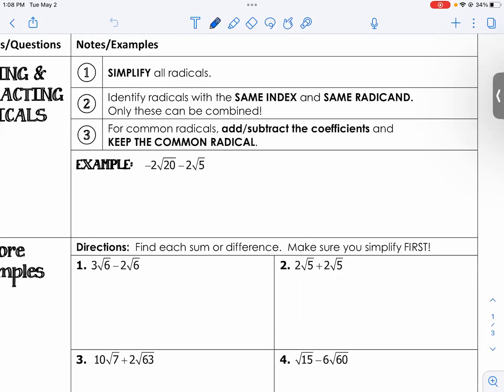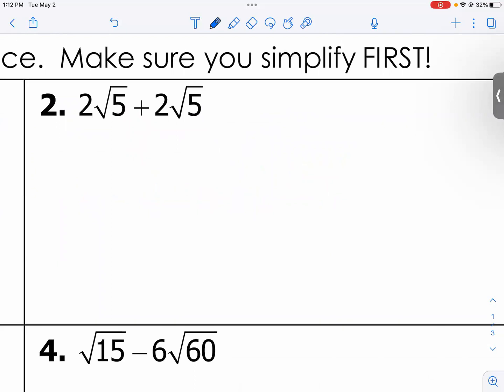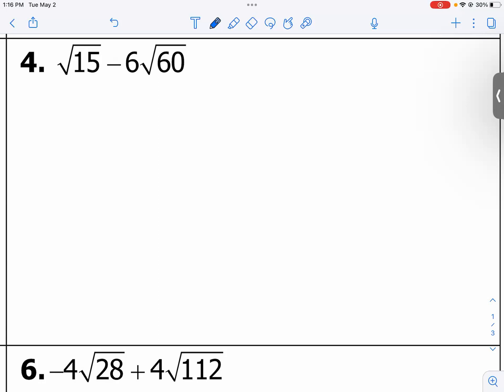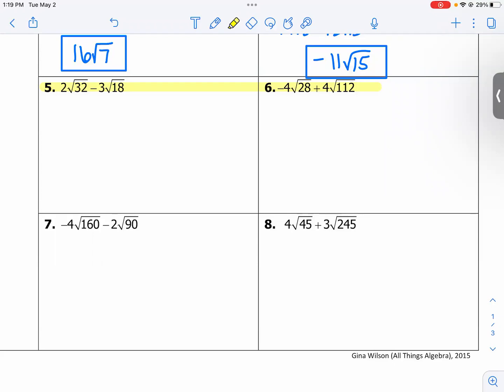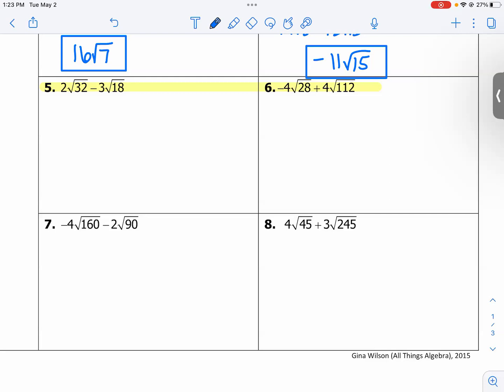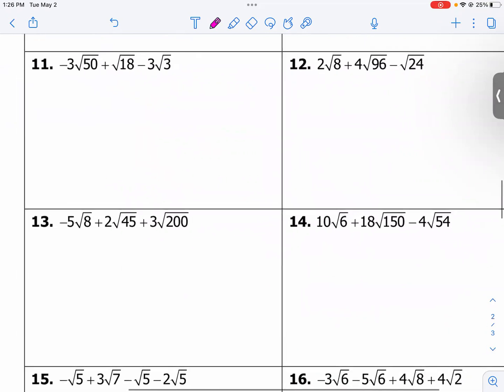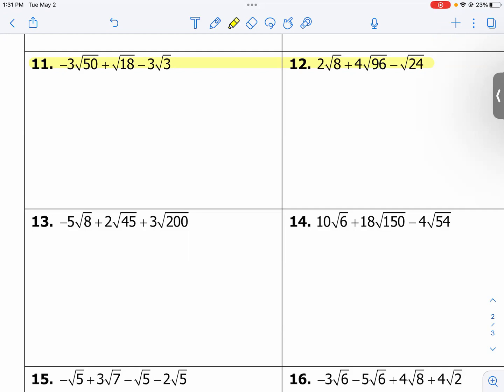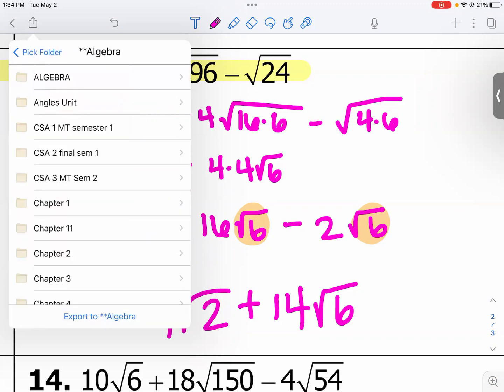9.1b Algebra (5/2/23)